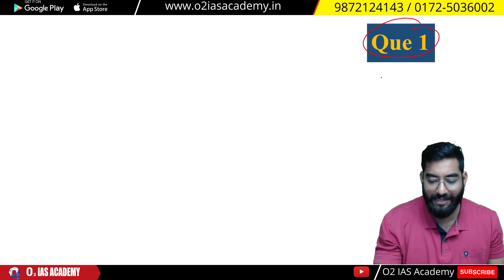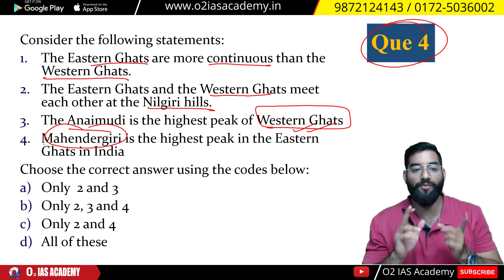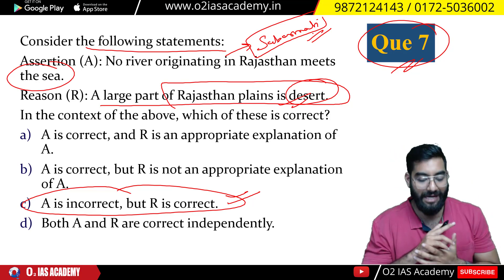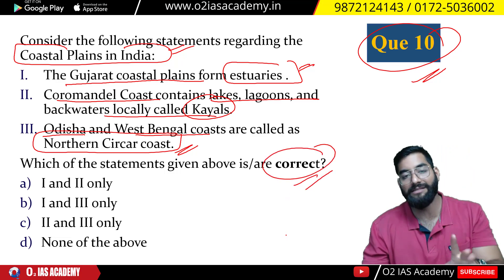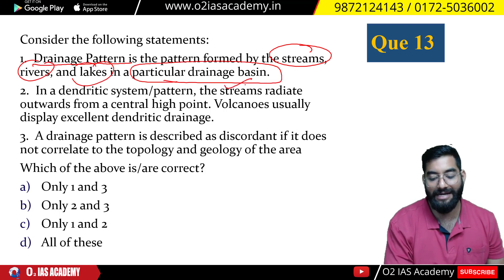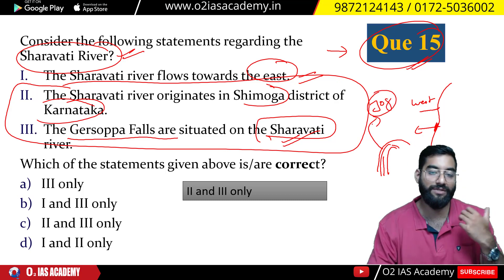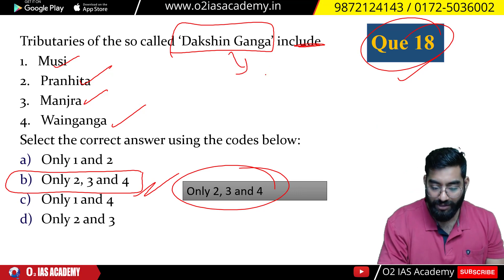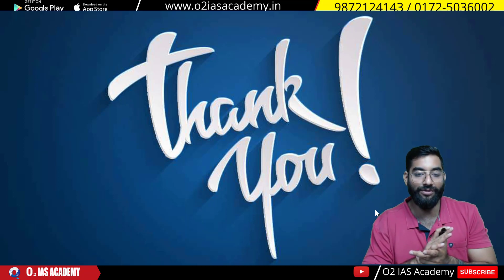Important MCQs from Indian Geography For HPAS Prelims 2022 Revision | HAS Prelims 2022 Revision